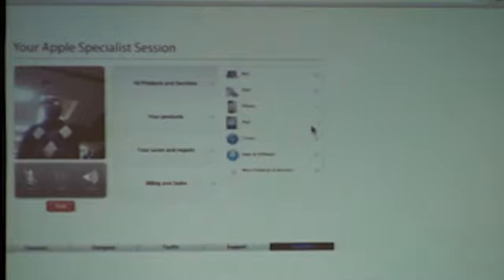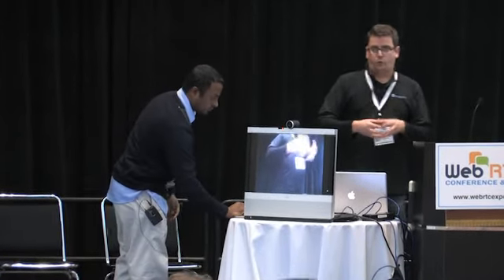7578-webrtc-demo-with-thrupoint.flv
Stan Kinsey President Martian Watches Andy Tarczon VP, Partner Development Meta Watch - Dec 20, 2013